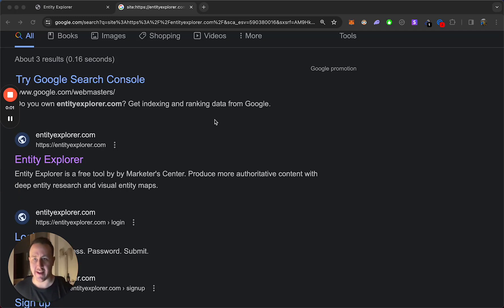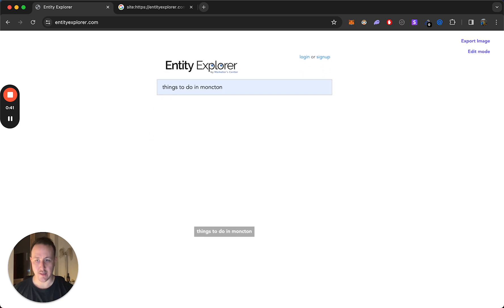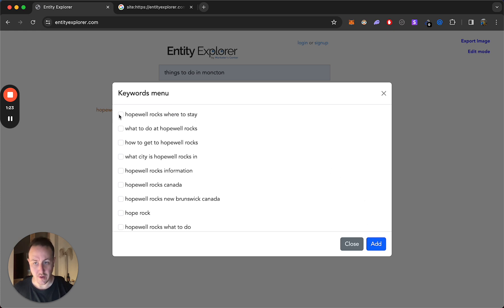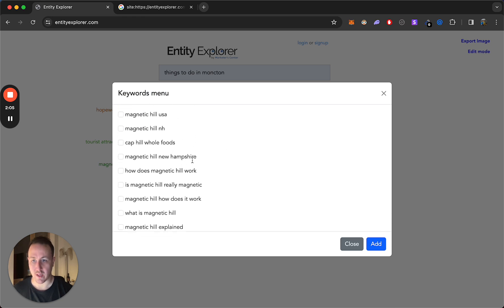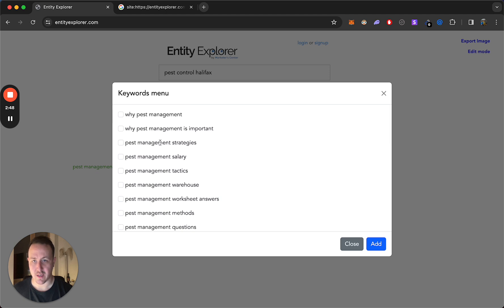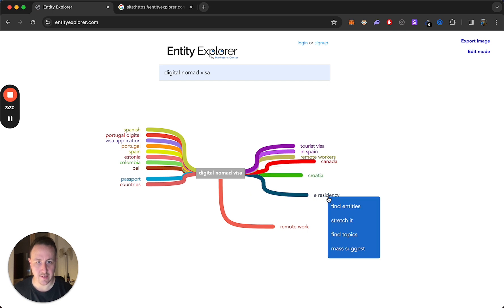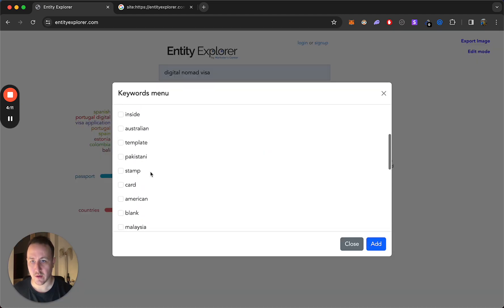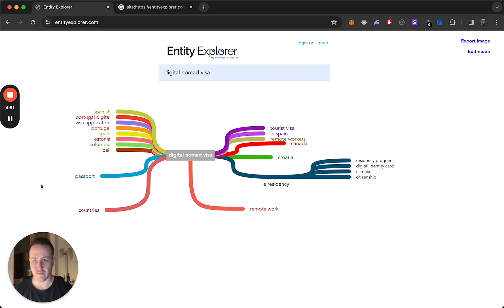Another AWESOME Free Keyword Tool: Entity Keyword Research With Entity Explorer (Semantic SEO)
Hey guys! Discover the power of Entity-Based Keyword Research with Entity Explorer in my latest video!

Unlock the secrets of Semantic SEO and learn how to leverage this incredible free tool to boost your website's visibility and search engine ranking.

In this quick tutorial, I'll guide you through:

- Introduction to Entity Explorer: A walkthrough of this innovative, free keyword tool.
- Step-by-Step Guide: How to effectively use Entity Explorer for your keyword research.
- Real-World Examples: Demonstrating the impact of entity-based keywords on SEO performance.
- Advanced Tips: Elevate your SEO game by integrating entity research into your overall strategy.

Whether you're a beginner or an experienced SEO professional, this video is packed with valuable insights and practical advice to enhance your digital marketing efforts.

🚀  Don't miss out! 🔔  Let's level up your SEO together! 💪